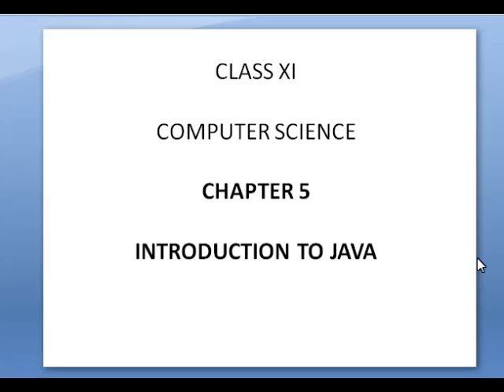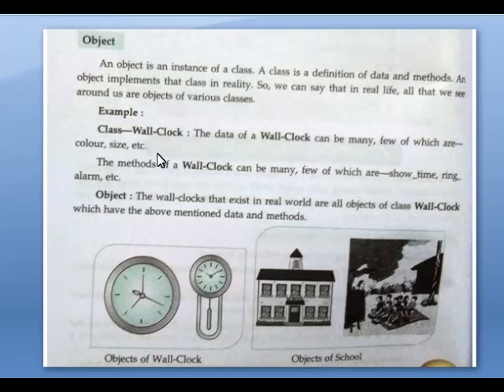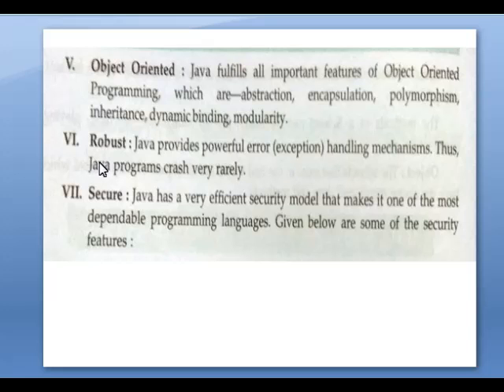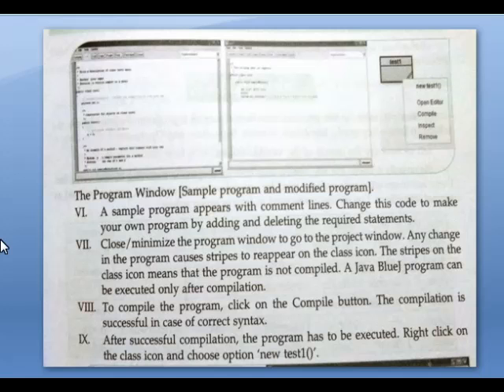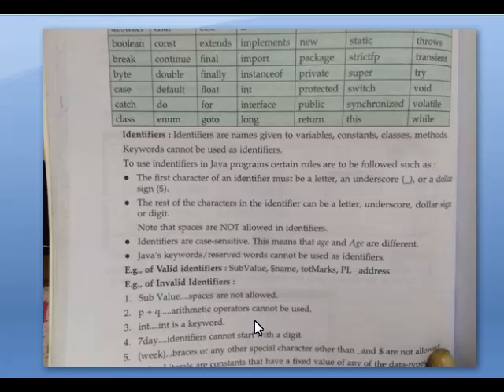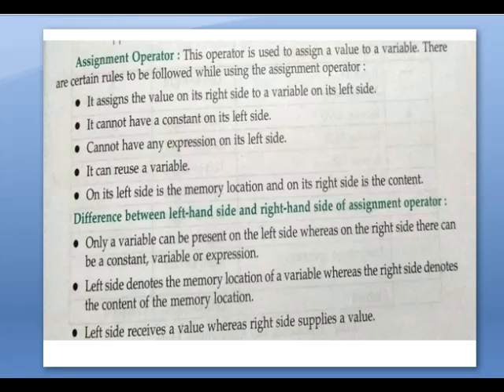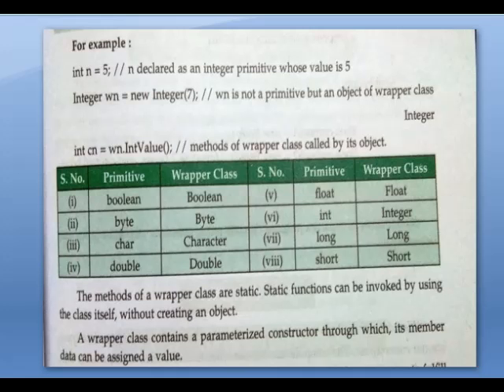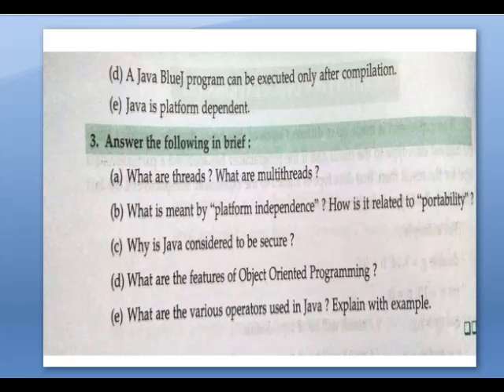Class XISubject : Computer Science Chapter 5 Introduction to Java. Teacher : Roselin